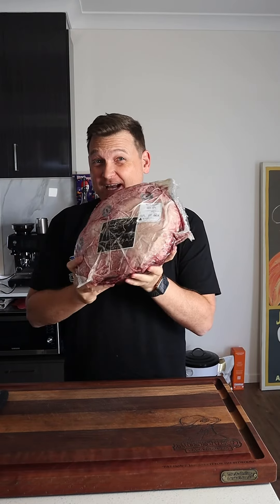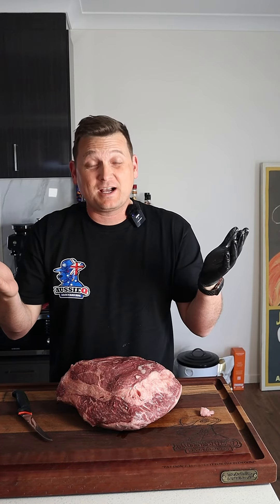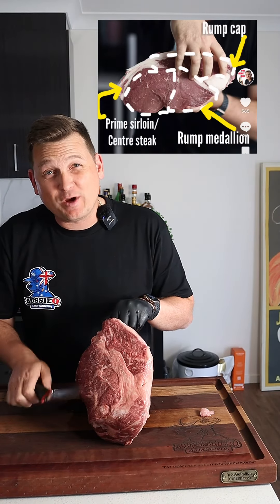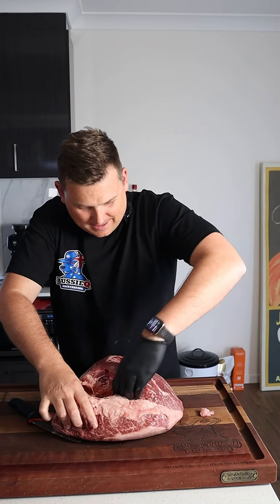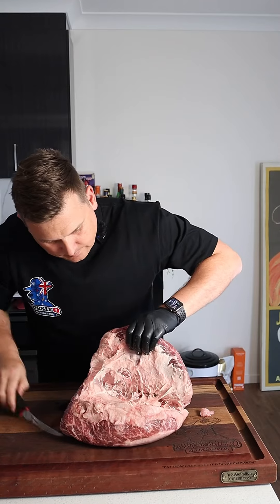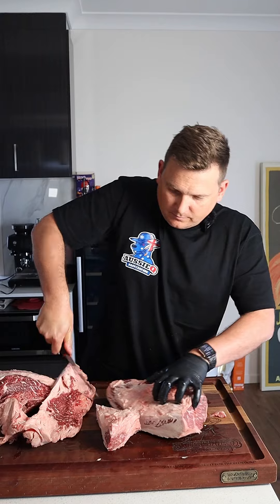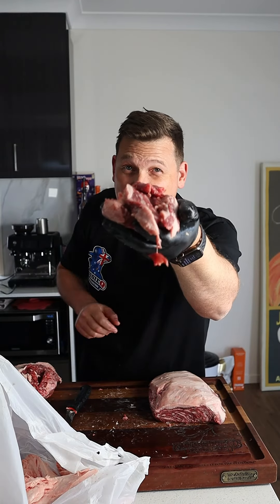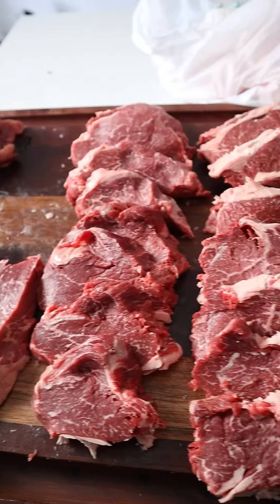How to breakdown a full rump